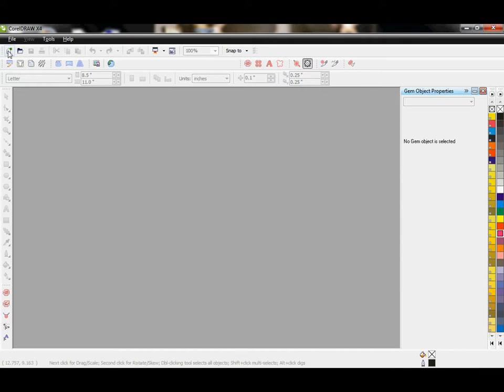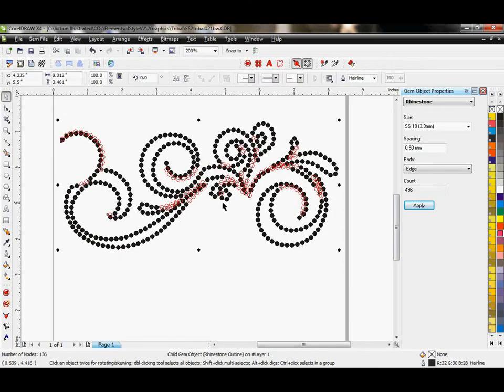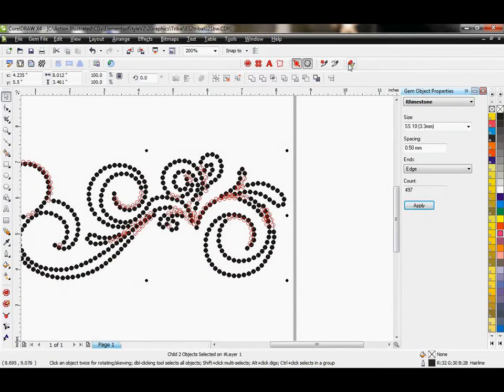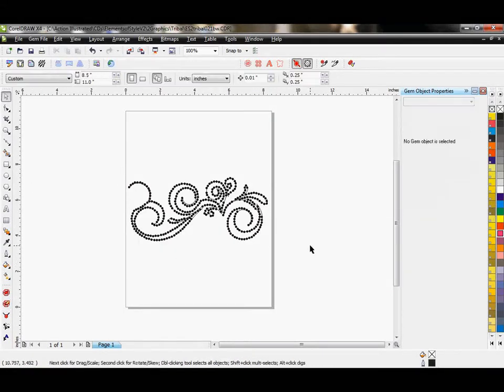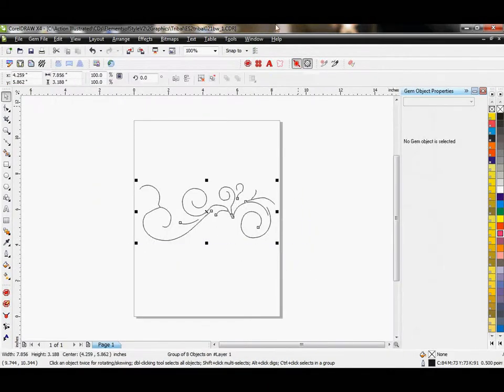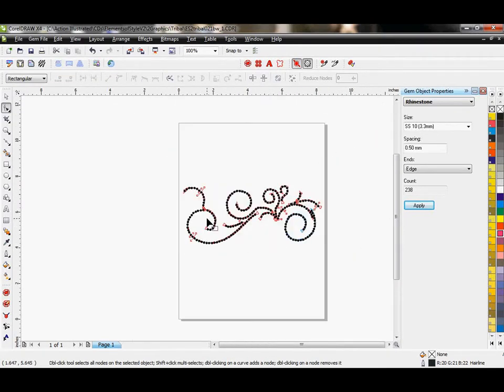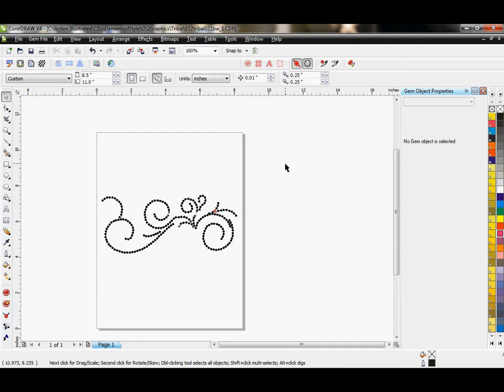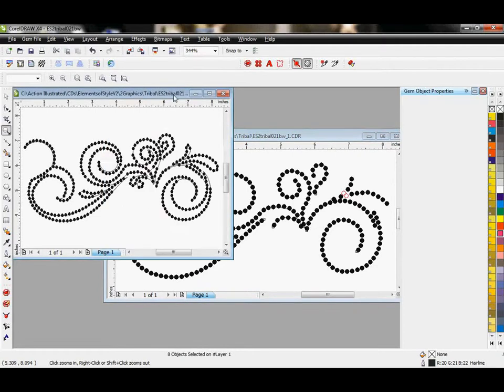EZ07 ADDING RHINESTONES TO VECTOR ART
This tutorial covers how to add rhinestones to a vector design using the Action Illustrated EZ Gem Software.